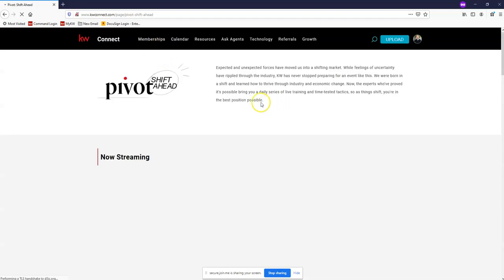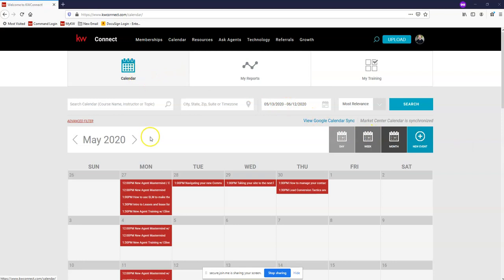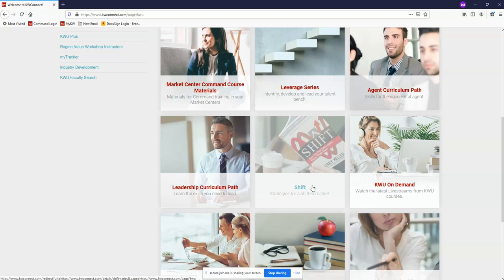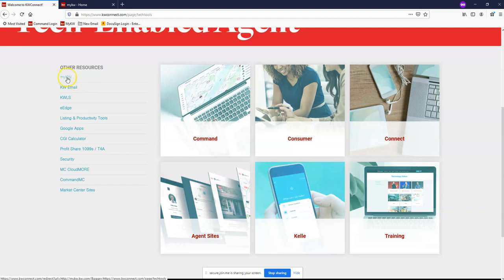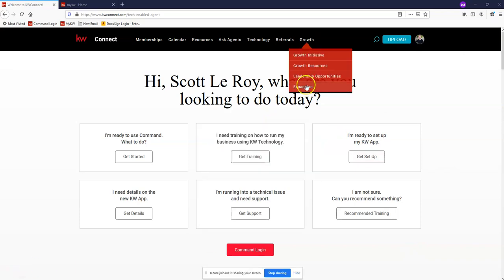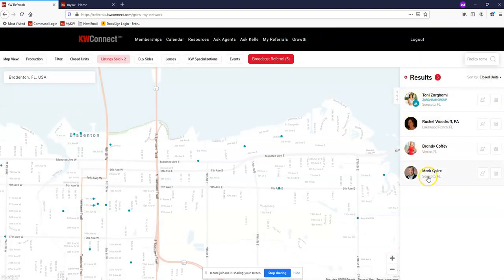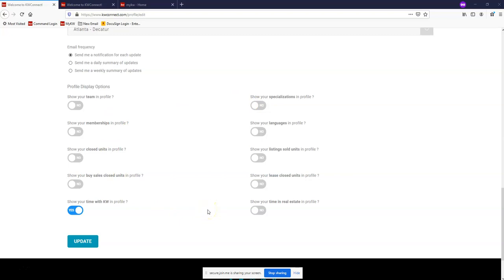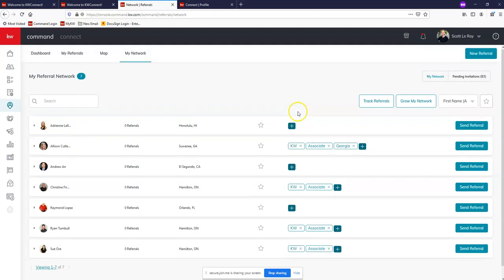KWConnect and Referrals Overview 5/13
Learn all about the KW Connect Platform including how to best use Referrals in Command with Scott Le Roy Marketing.